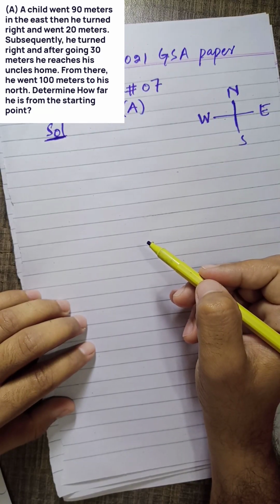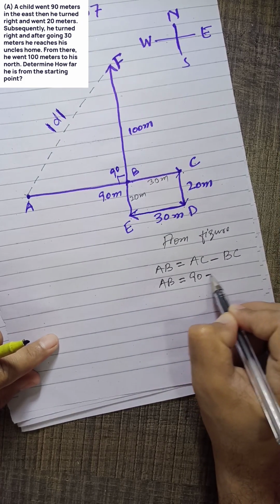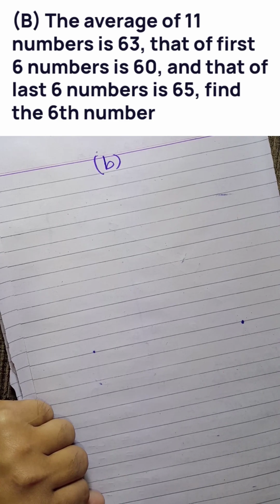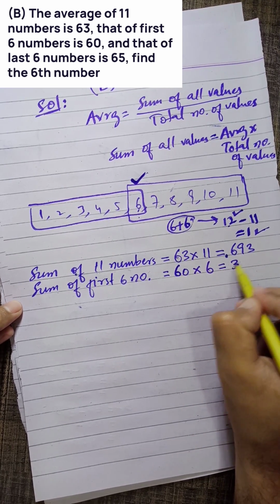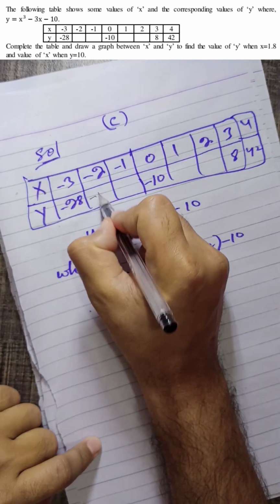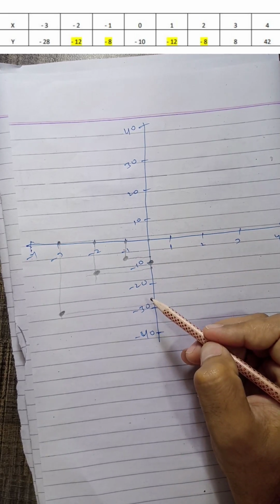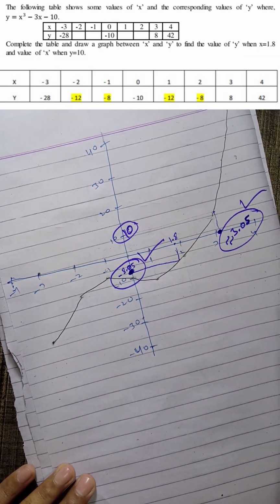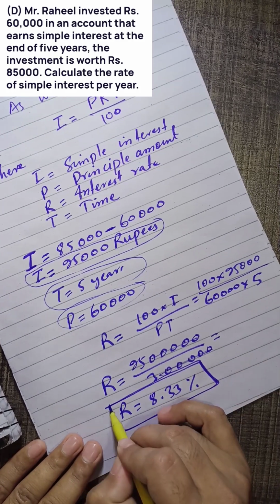Css gsa 2021Q7|a child went 90m in the east|average of 11 numbers is 63|mr raheel invested 60000|L19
In this video following questions are addressed

css 2021 general science and ability Gsa paper solved:
Question:7
a: A child went 90 meters in the east then he turned right and went 20 meters.  Subsequently, he turned right and after going 30 meters he reaches his uncles home. From there, he went 100 meters to his north. Determine How far he is from starting point?

b: The average of 11 numbers is 63, that of first 6 numbers is 60,and that of last 6 numbers is 65,find the 6th number.

c: The following table shows some values of ‘x’ and the corresponding values of ‘y’ where, y = x3 − 3x − 10.
Complete the table and draw a graph between ‘x’ and ‘y’ to find the value of ‘y’ when x=1.8 and value of ‘x’ when y=10.

d: Mr Raheel invested Rs 60,000 in an account that earns simple interest. at the end of five years the investment is worth rs 85000. calculate the rate of simple interest per year.